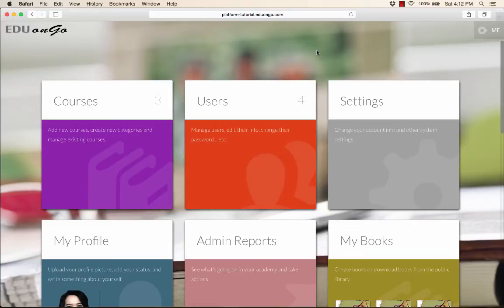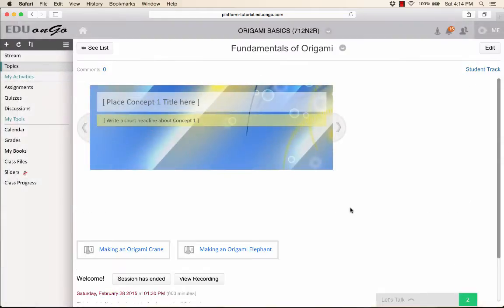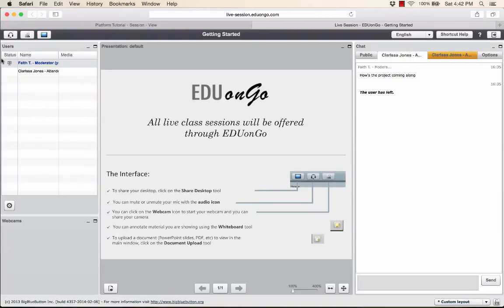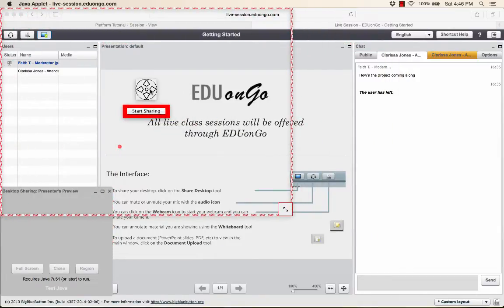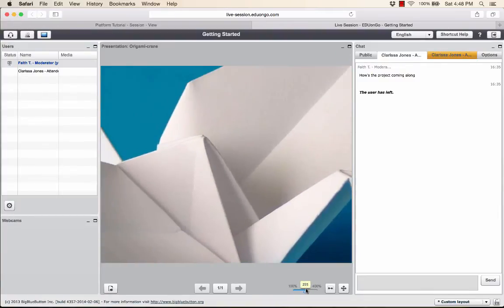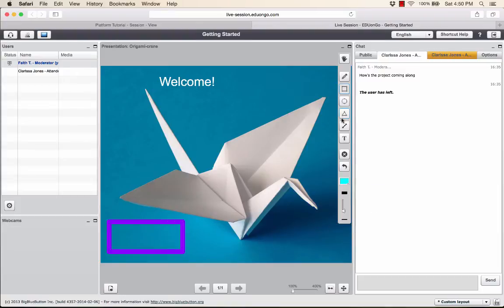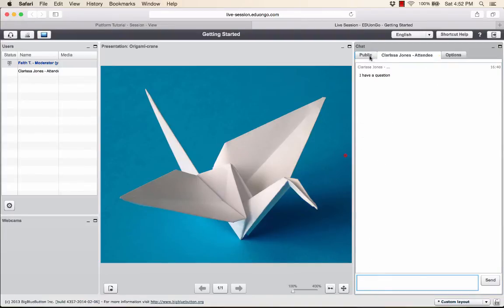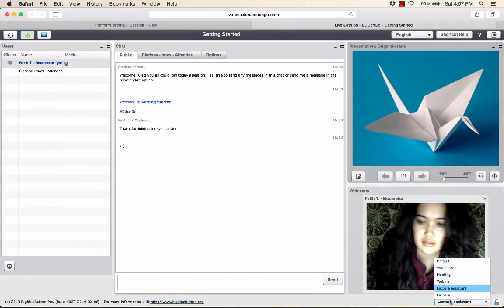Live Session overview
How to create a live web meeting and some of the features: Screen sharing, File sharing, Whiteboard, Public and private chat, Layouts of Live Session.